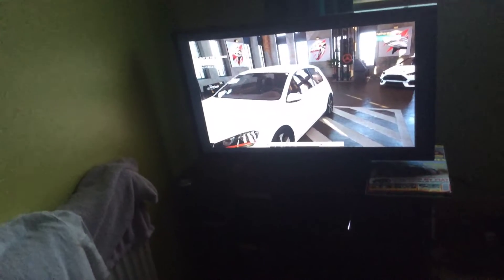My cars in crew 2